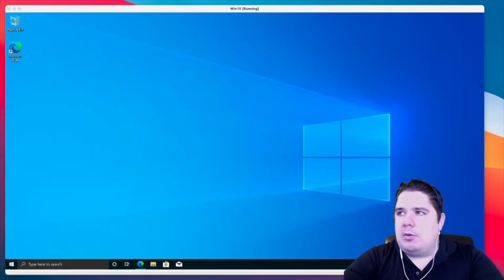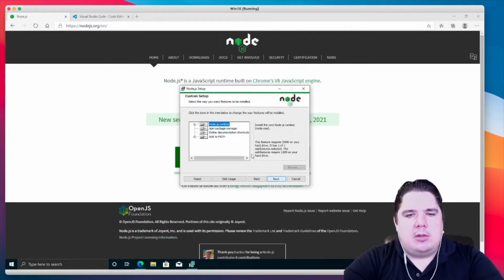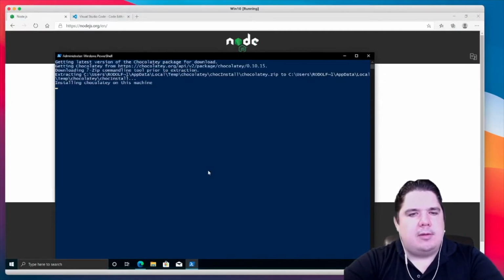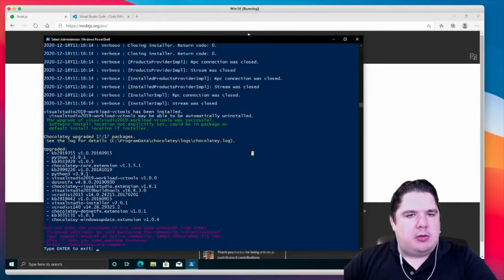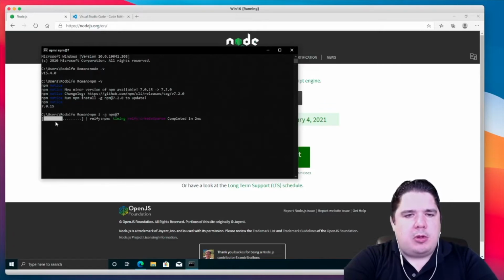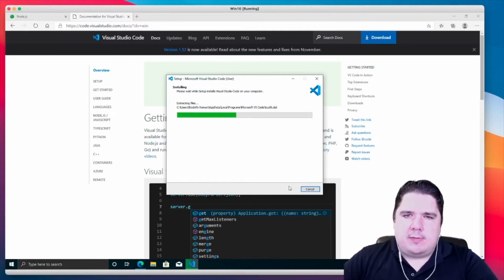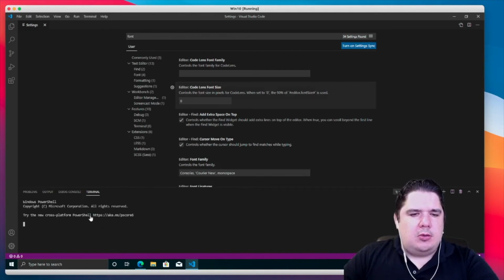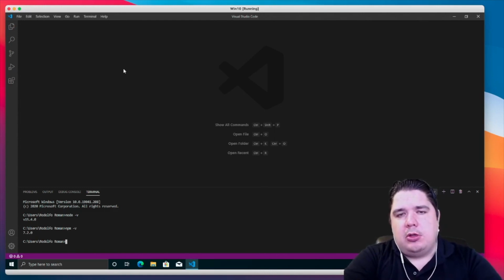Windows Computer - Development Setup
In this video, we will install Nodejs and Visual Studio Code as our IDE